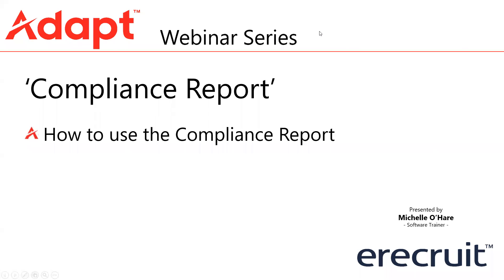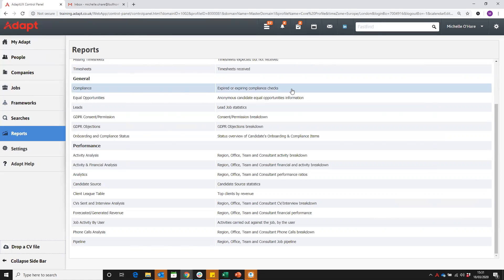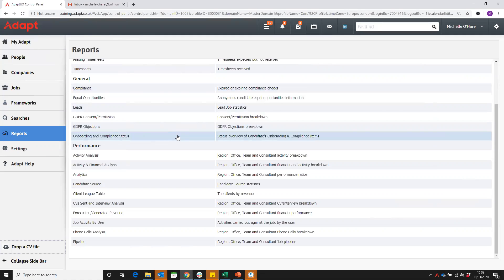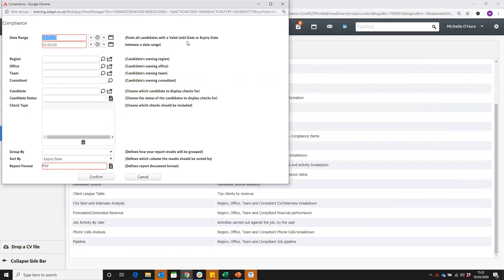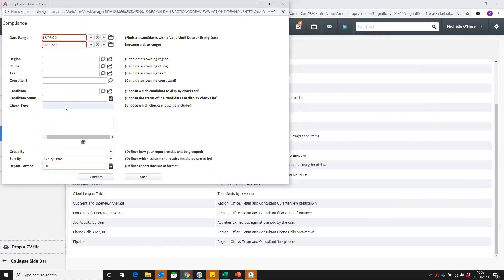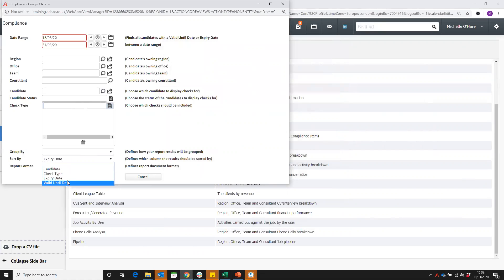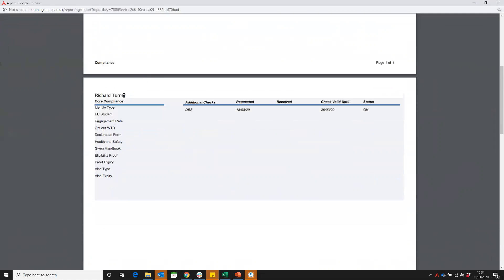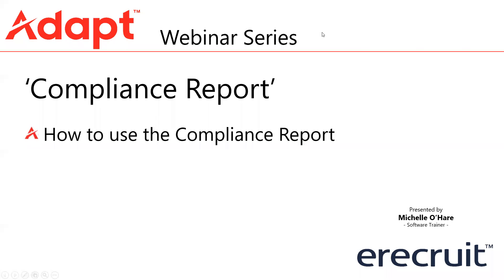Compliance Report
Compliance Report in Adapt - Webinar